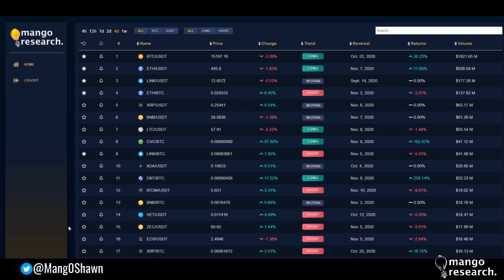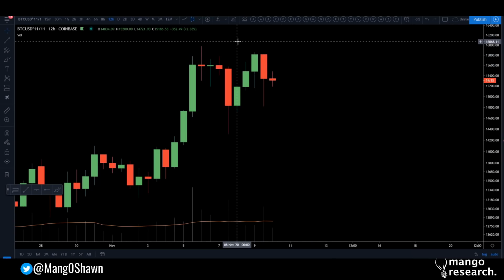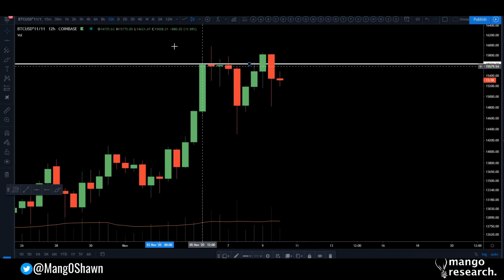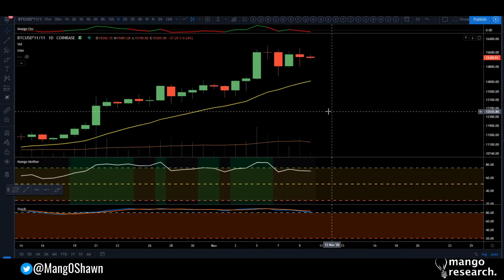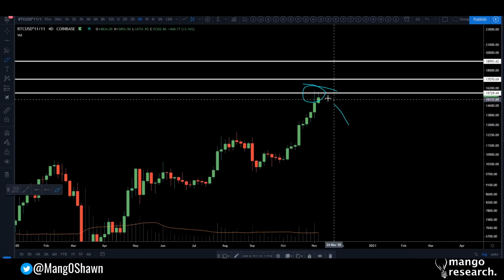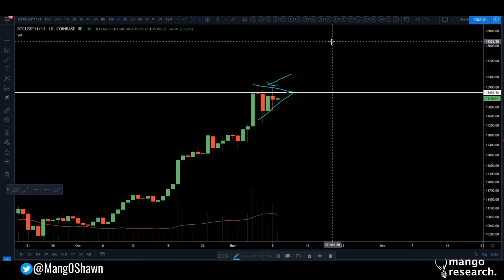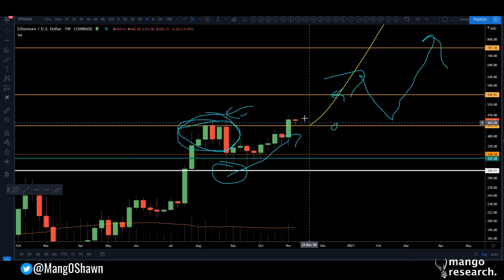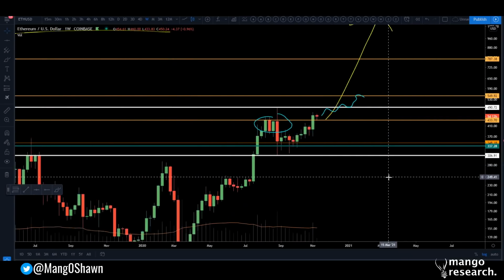Bitcoin | Ethereum | ETH BTC Price Prediction Today | NEWS & Market Analysis | November 2020 🏮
MANGO INDICATORS

FOLLOW MANGO